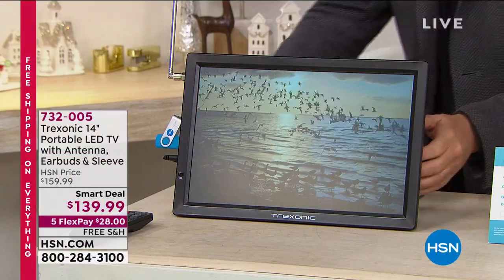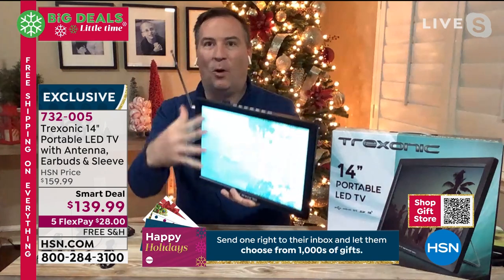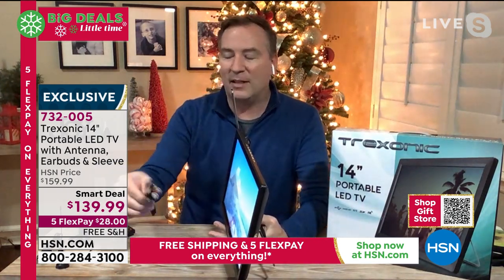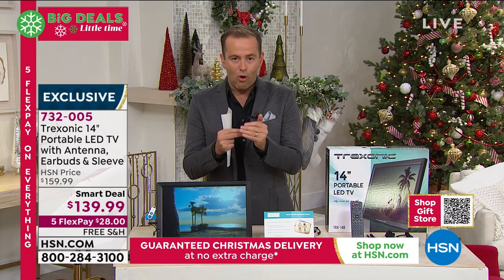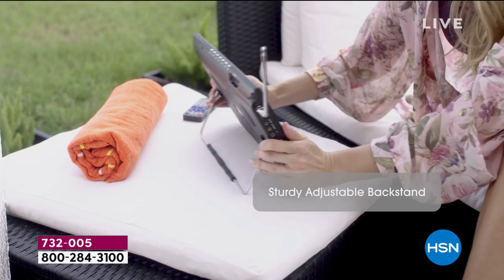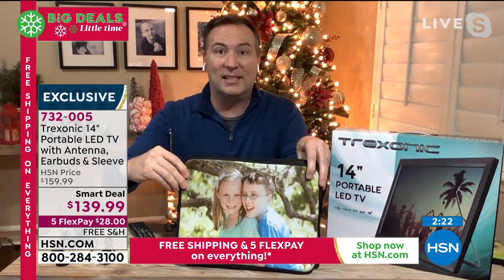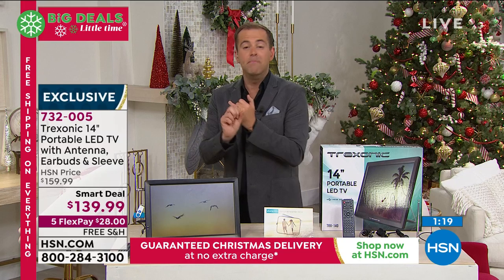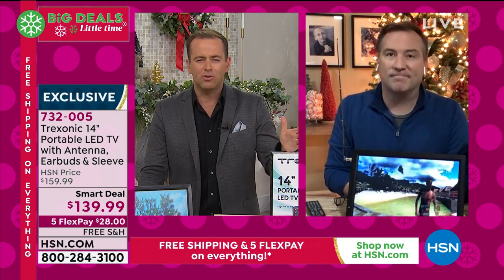Trexonic 14" Ultra Lightweight Portable LED TV with Ante...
Trexonic 14" Ultra Lightweight Portable LED TV with Antenna   Sleeve
The Trexonic 14" Portable LED TV with HDMI, SD, MMC, USB, VGA, headphone jack, AV inputs and output, and builtin Digital Tuner offers you the luxury of highquality entertainment on the go! This easily portable and lightweight unit is made for your convenience and pleasure. While movie nights at home are great, and movie theaters can be a wonderful way to enjoy new releases, we've all found ourselves out and about, traveling or running errands while missing the comfort of our favorite shows and movies. Now you can take your beloved digital content along no matter where your road may lead.

    Trexonic 14" TV
    Power cord
    Car adapter
    Remote control
    (2) A/V Cables
    Antenna
    User Manual
    Manufacturer's 90day warranty

Bundled Goodies

    Braided wired silicone earbuds
    VivoPrint custom neoprene sleeve  $49.99 promo voucher